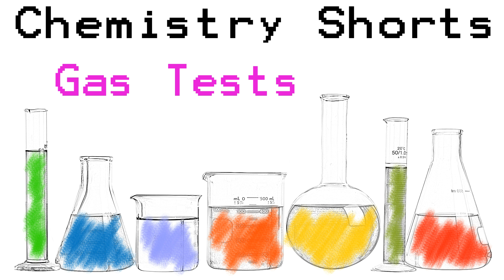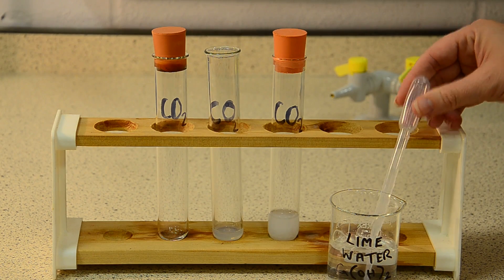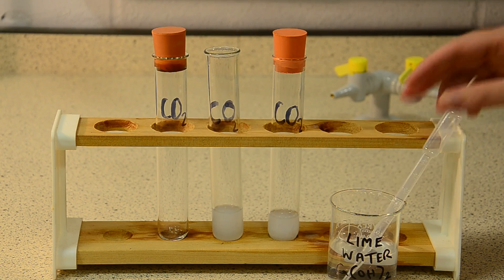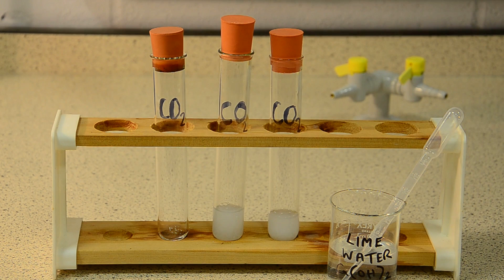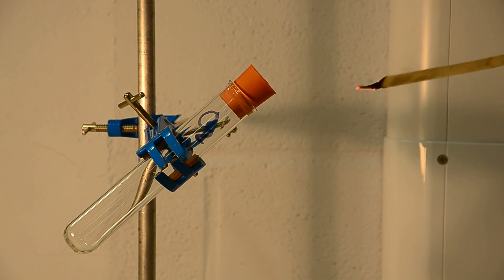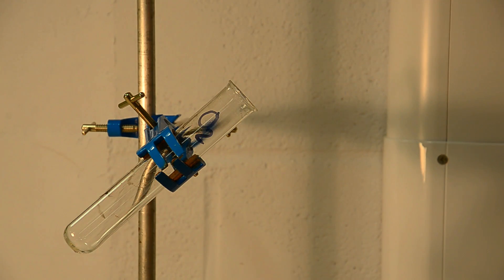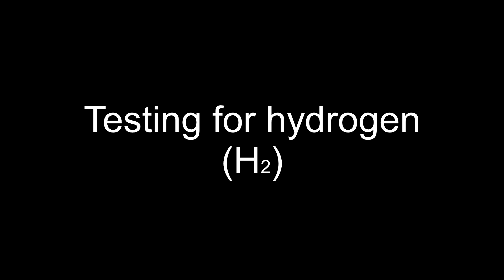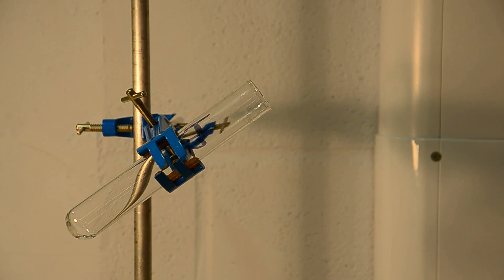Gas Tests: The Tests for Carbon Dioxide, Oxygen and Hydrogen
Demonstrations of the three most common gas tests assessed at GCSE: carbon dioxide (limewater goes milky); oxygen (a glowing splint re-lights) and hydrogen (a lighted splint produces a 'squeaky pop').